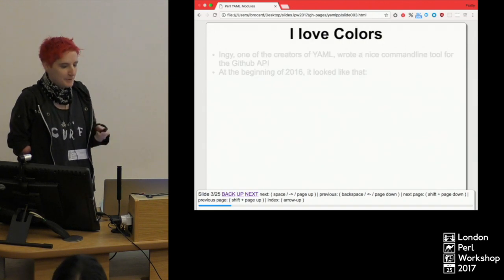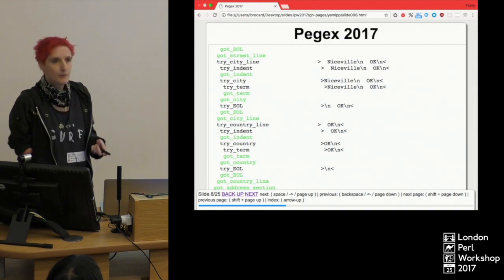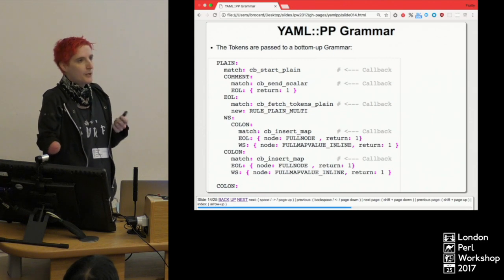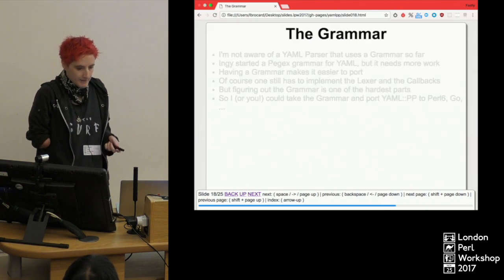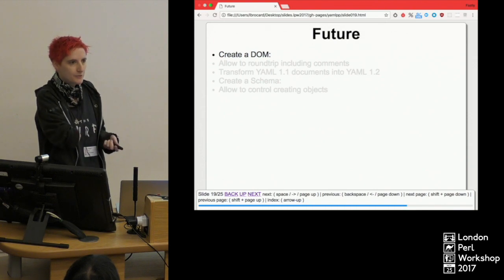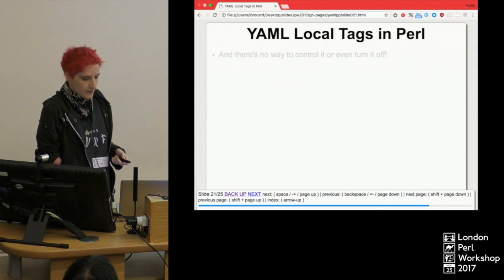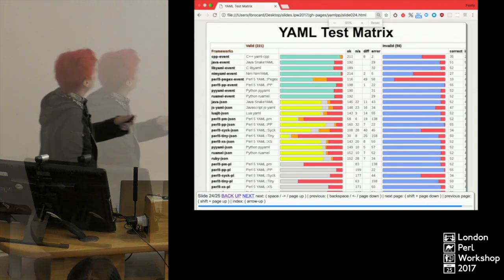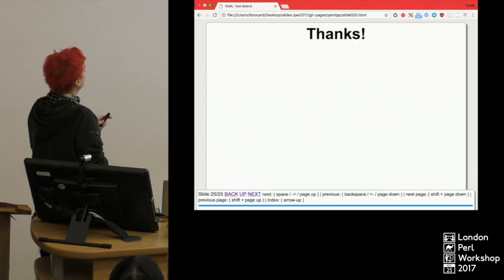"YAML::PP - Just another YAML Framework?" - Tina Müller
"YAML::PP - Just another YAML Framework?"
lightning talk by Tina Müller
London Perl Workshop 2017
25 November 2017